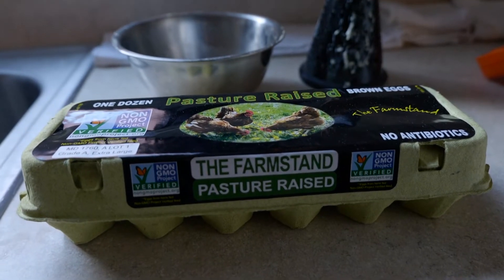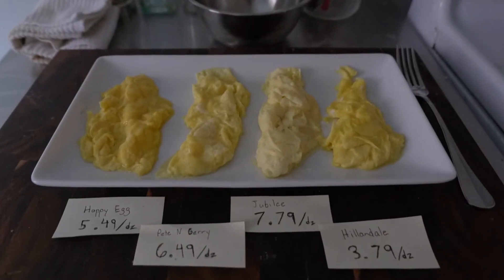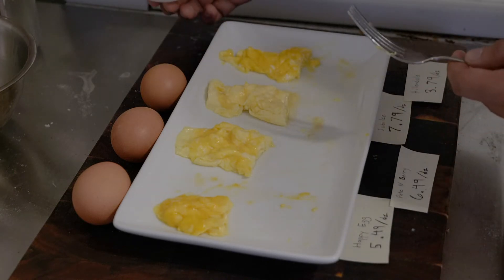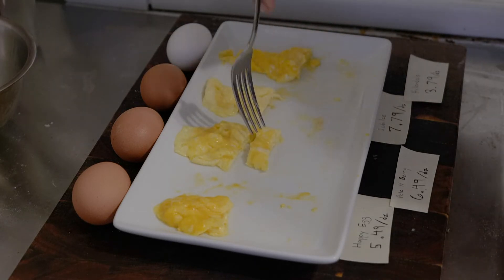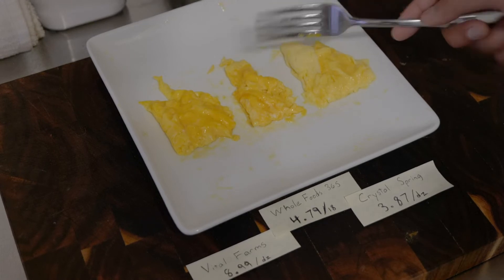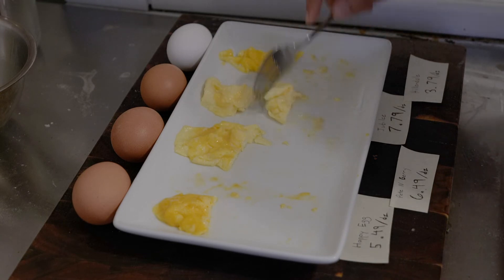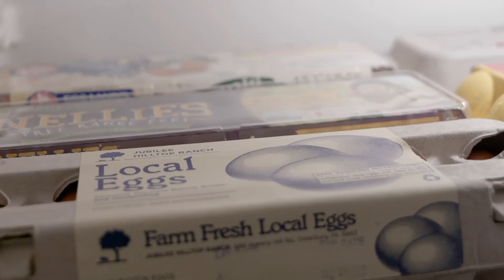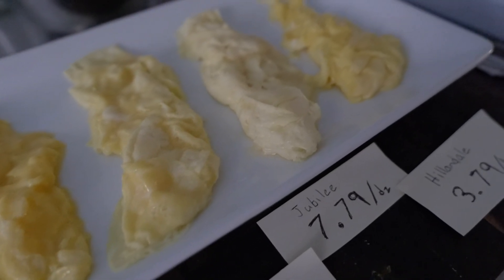are expensive eggs actually worth it?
I've been trying a ton of different supermarket egg brands and the results are not what I expected. Check out which ones were my favorite!